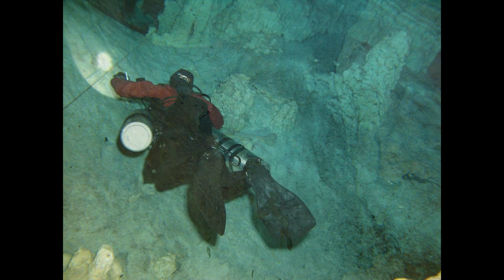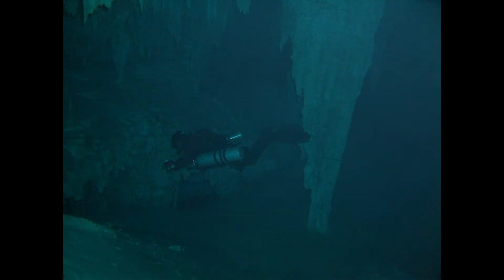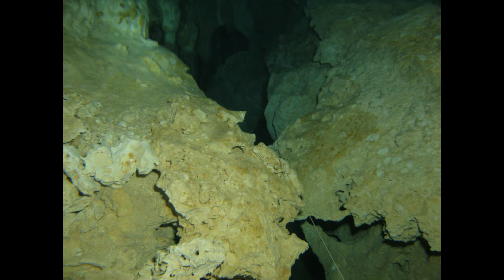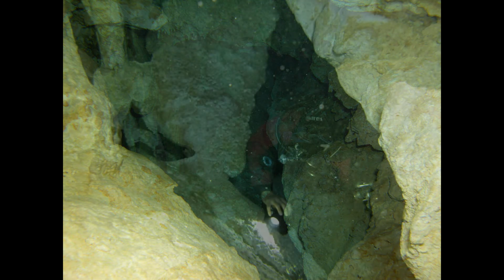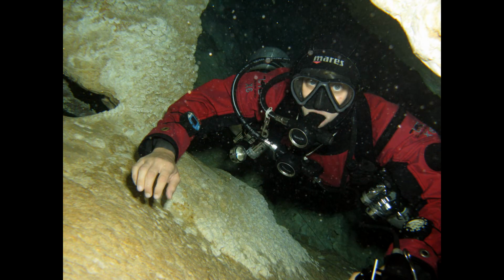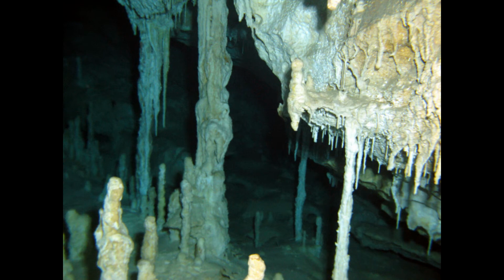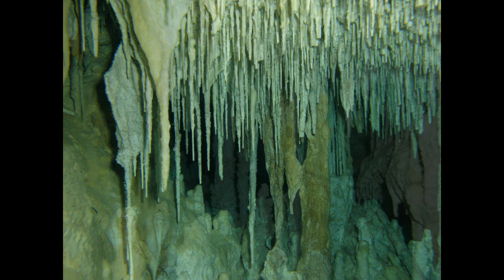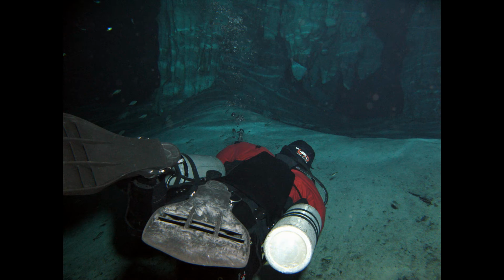Pet Cemetary 2011 (with narrative)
This is an updated slide show including a narrative of my January 2011 dive of Pet Cemetery.